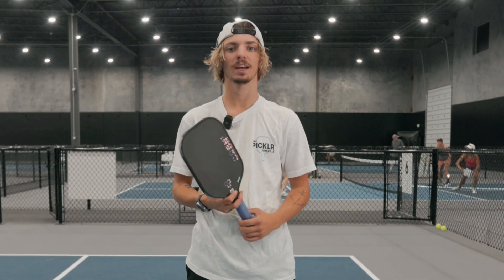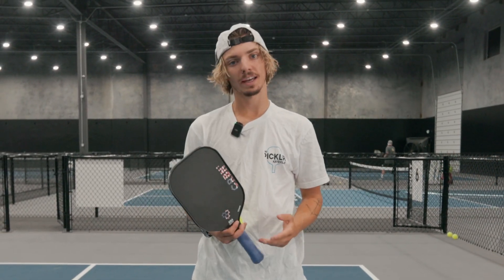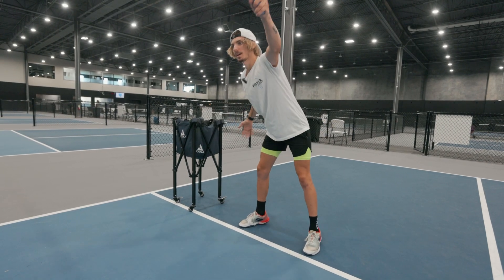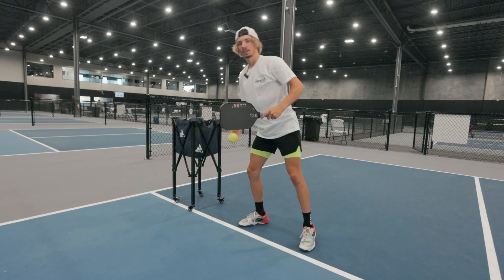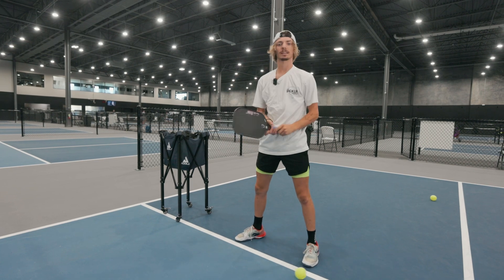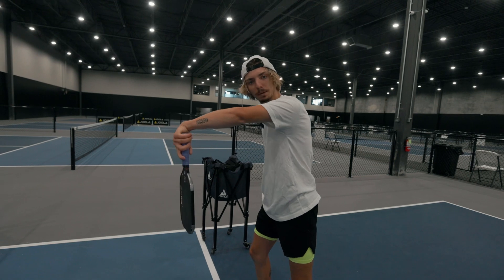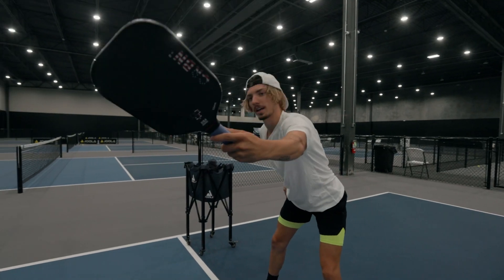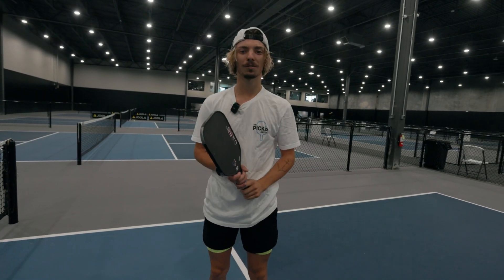Flick Speed Up Shot | Pickleball Tips | The Picklr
Today we go over the Flick Speed Up Shot and show you guys not only how to perform this shot in pickleball but also defend against it.

Make sure to leave a comment on what tips you'd like to see from us and other pro Pickleball players. We're currently building the largest library of information for Pickleball players. From Paddle Reviews to Pro Tips and "How To" videos our goal is to help you improve your pickleball experience and get addicted to the sport just like us!